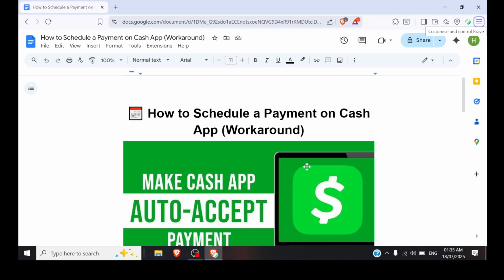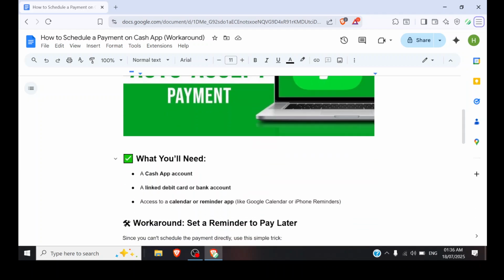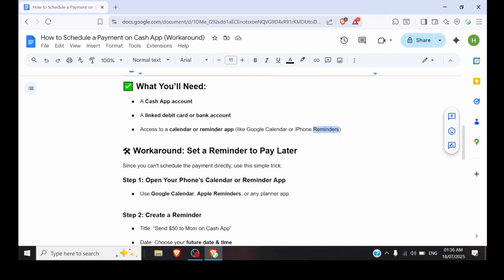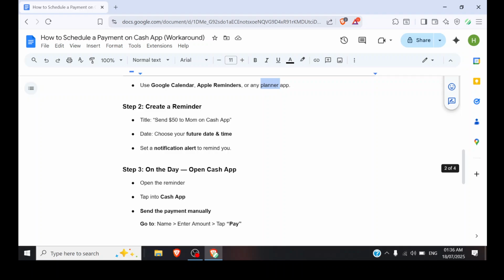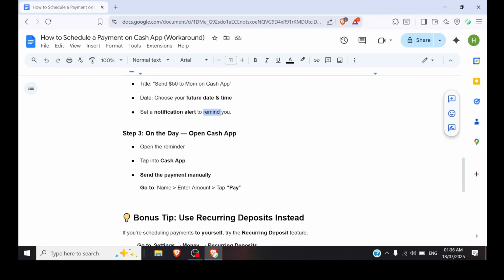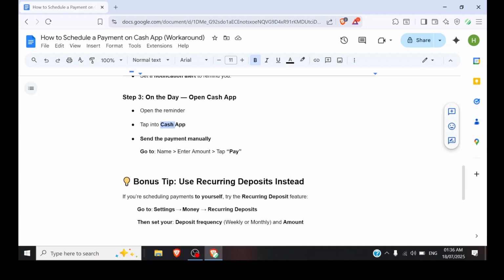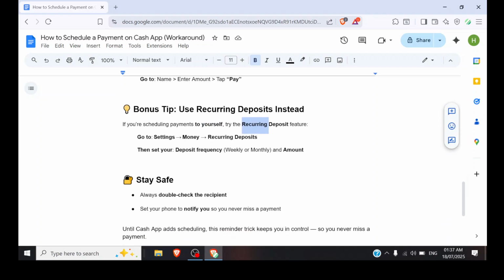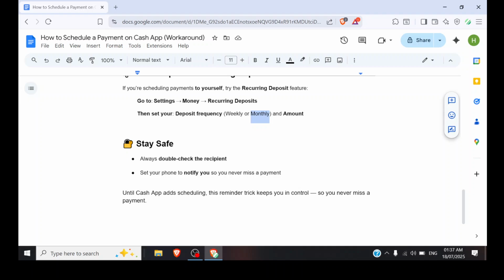How to Schedule a Payment on Cash App Workaround (2025)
In this video, you will learn how to schedule a payment on Cash App workaround easily and securely. Since Cash App doesn’t offer a direct payment scheduling feature, this tutorial covers practical tips and alternative methods to set up recurring payments or reminders. Whether you'd like to automate your money transfers, manage your bills, or send cash later, these workarounds will help you stay on top of your finances. Watch this space for step-by-step instructions, useful hacks, and related features like payment reminders and recurring transactions.